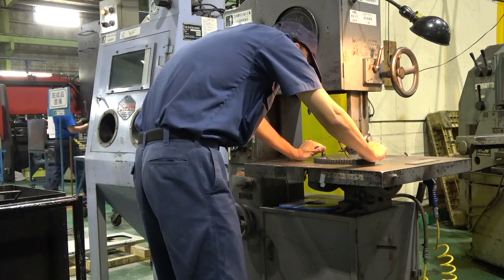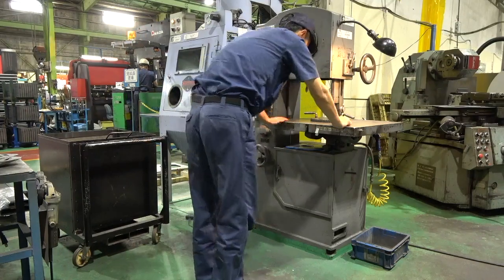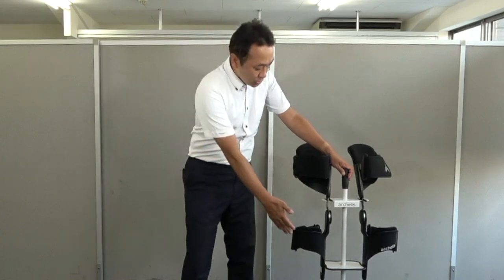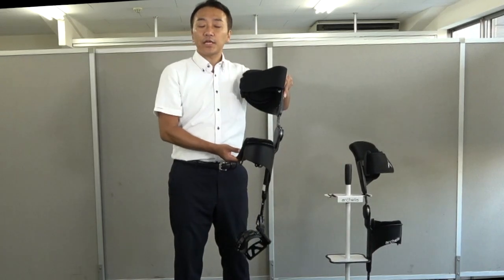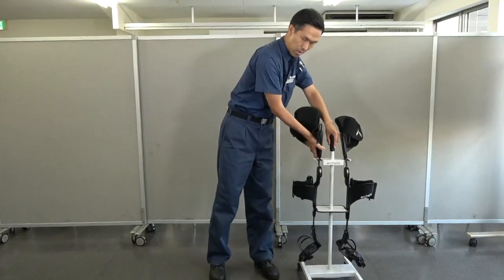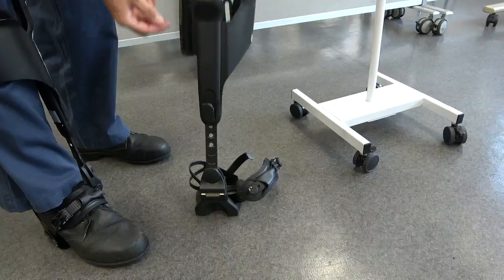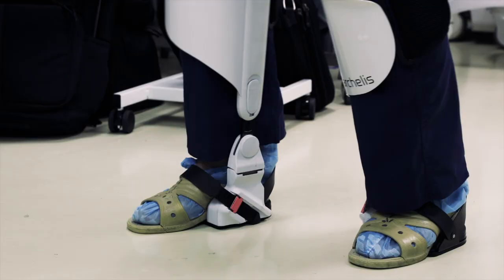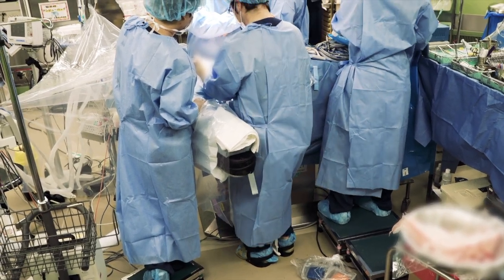【standing_work low_back_pain】How you can increase factory productivity and please workers!!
THIS increases your factory productivity dramatically!

Standing for long periods of time causes:
・leg pain
・back pain
・muscle stiffness
・fatigue

Let’s take a look at a day in the life of your workers in the factory:
they clock in
they head to their stations
and they stand and do their work for hours on-end.
Their legs begin to hurt、
their backs ache,
they get tired,
and your factory becomes less productive.

Their only solution:
・stretching
・taking energy drinks

But we’ve made a better way.

"Archelis" is the answer.

Innovation for standing work "archleis"

product features;
- You can work prolonged standing without any burden your leg & lower back
- You can walk and move with wearing archelis
- No power energy required
- Can be worn on various body shapes with simple adjustment.